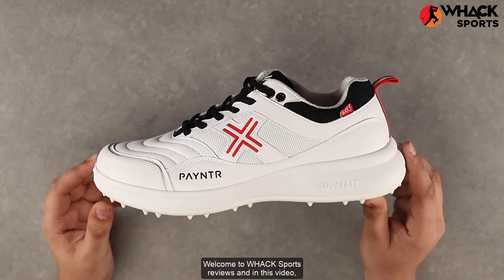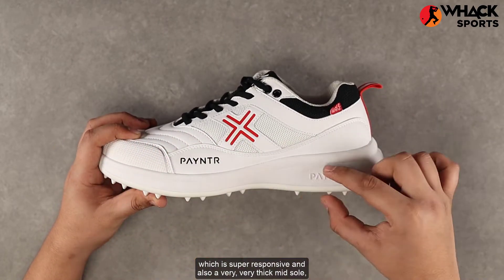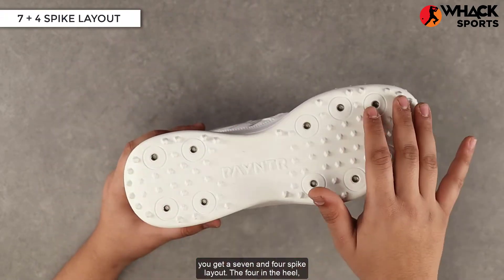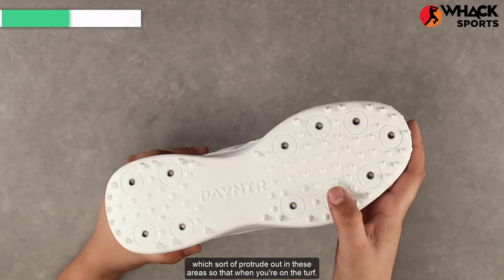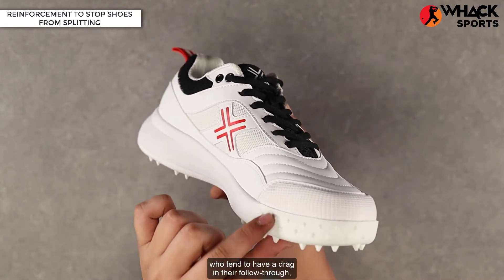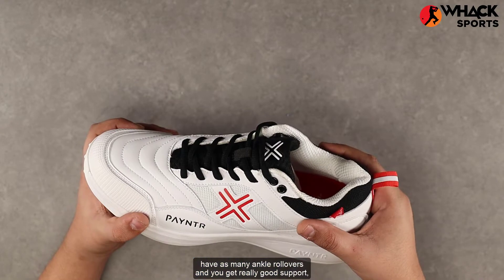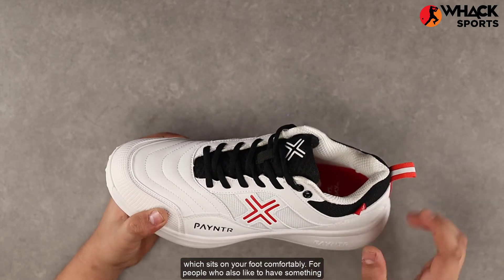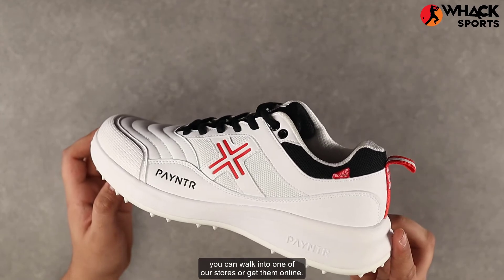Payntr Bodyline 263 All-Rounder Cricket Shoes - Steel Spikes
A shoe designed to give the complete all-rounder the ultimate performance.
All-Rounder upper made from Micro Fibre PU (Polyurethane) for maximum strength and durability with mesh for breathability and reducing weight
Topline collar cut low for increased agility
Hardened TPU (Thermoplastic polyurethane) heel cup to hold foot in place for extra support
Lightweight EVA (Ethyl Vinyl Acetate) foam midsole for cushioning with TPU stability plate under foot arch
A re-enforced 7/4 spike formation outsole plate with 2mm high TPU lugs across the centre of the outsole reducing force through the foot while landing, with 5mm lugs around perimeter of the outsole enhance grip and traction in delivery stride
Re-enforced toe box with rubber bumper to protect from dragging
Internal toe box 5mm foam padding to reduce pressure on toes during impact
Ultra lightweight insole with gel heel for comfort keeping weight to a minimum
Increased heel and neckline padding for comfort and support with moisture wicking lining to keep cool and dry in all conditions
               WHACK Cricket Socks
               WHACK Shoe Bag